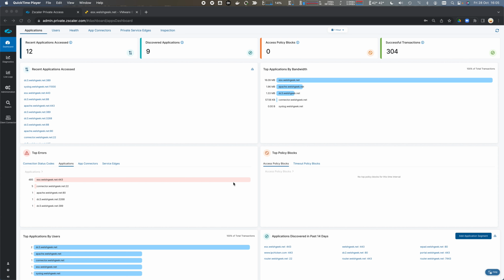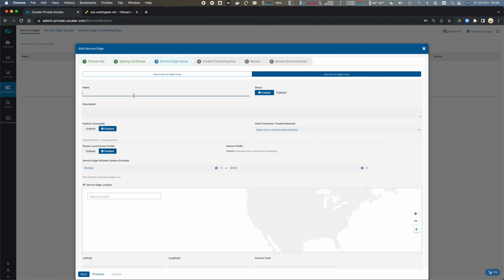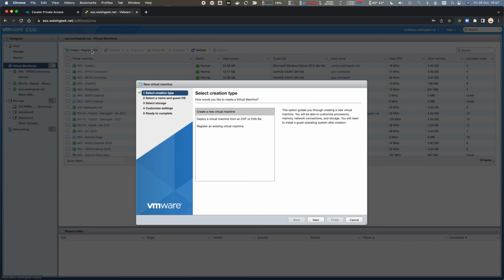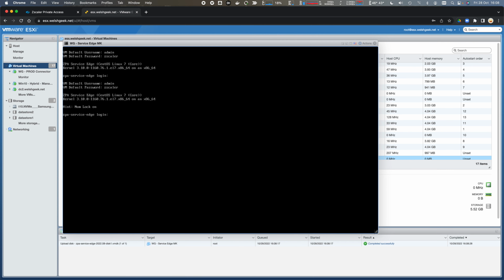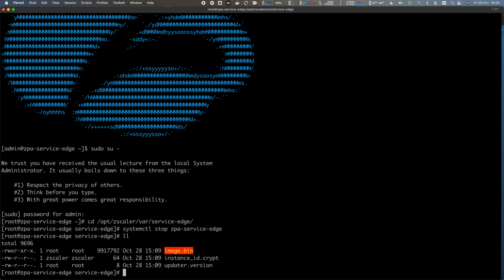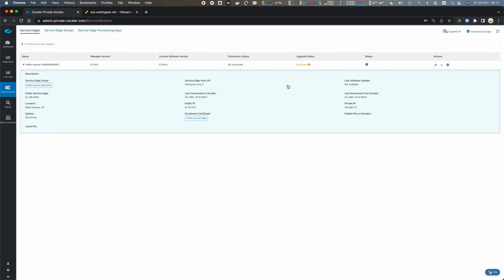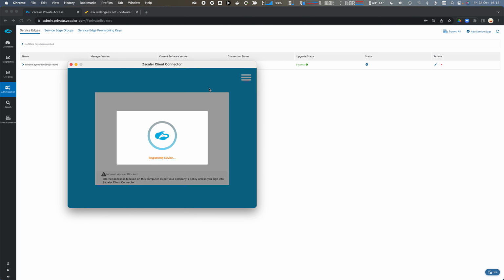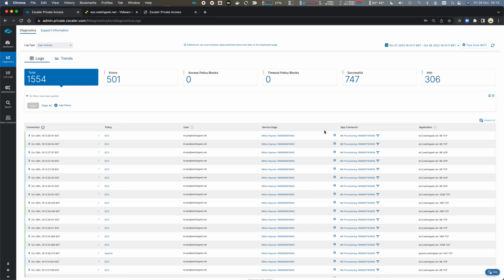Zscaler Private Access - Private Service Edge (PSE)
Deploying PSE for ZPA and Trusted Network policy to steer client traffic to PSE for Zscaler Client Connector.
Covers creating certificates, provisioning keys, deploying in ESXi and Setting up PSE.  Also details Trusted Network to identify PSE for ZCC to connect to.